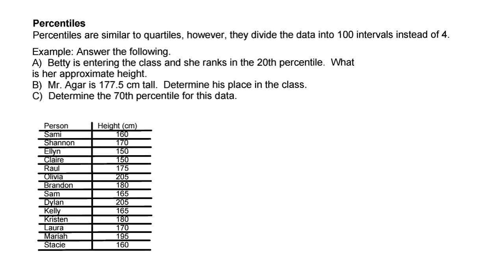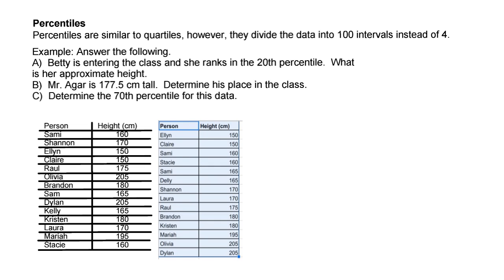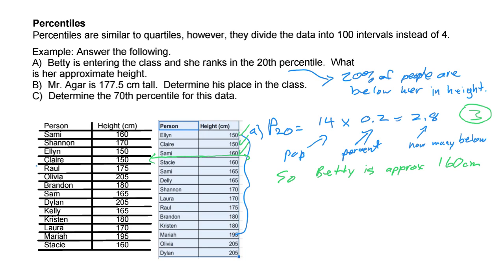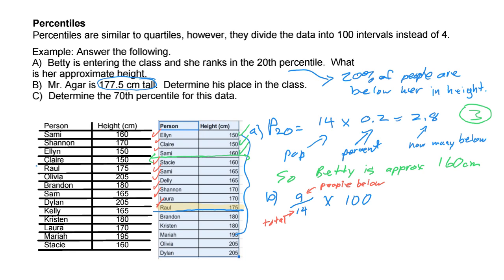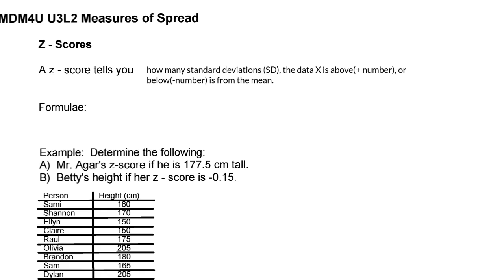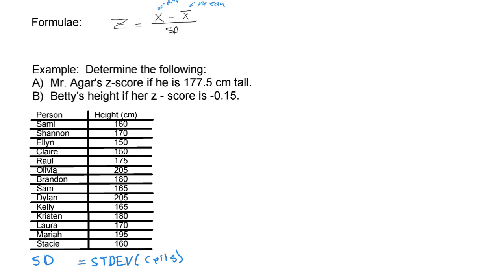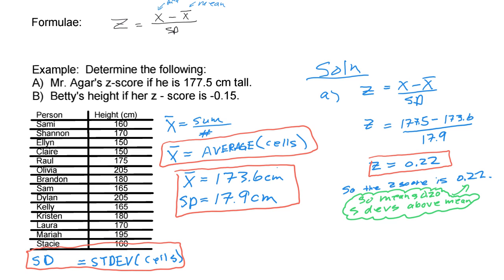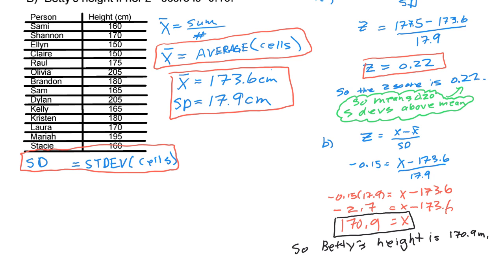MDM4U3 L3 Zscores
Percentiles and zscores